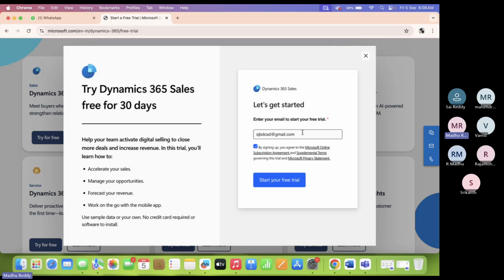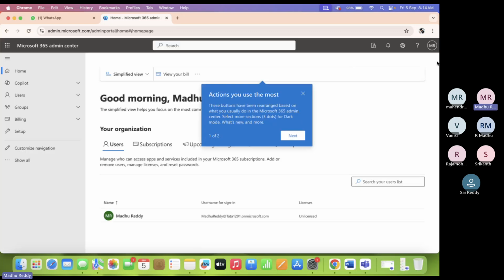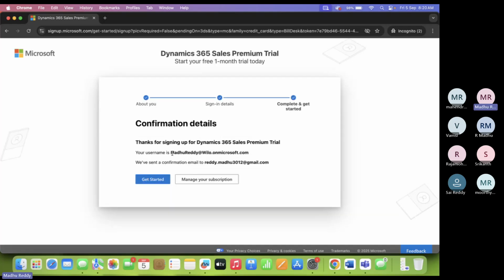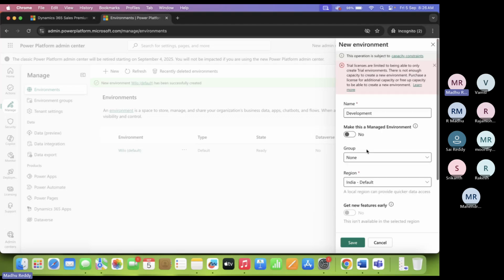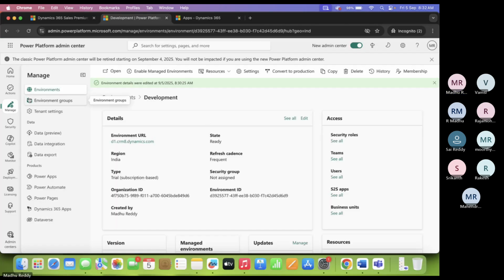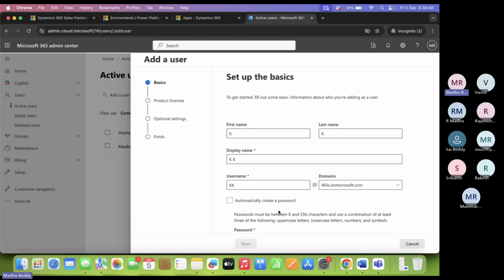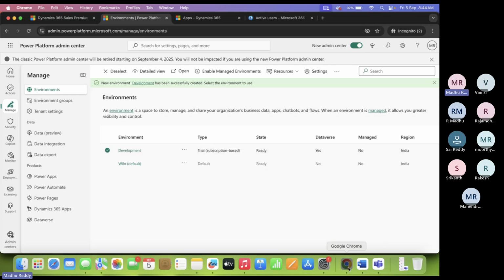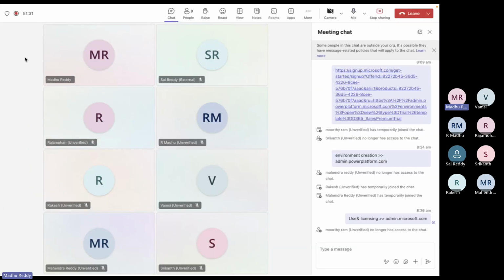CRM Class Day 1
Day 1
A) How to create a Tenant and Environment
B) Creation of a User
C) Creation of Microsoft 365
D) How to assign licenses to Users.